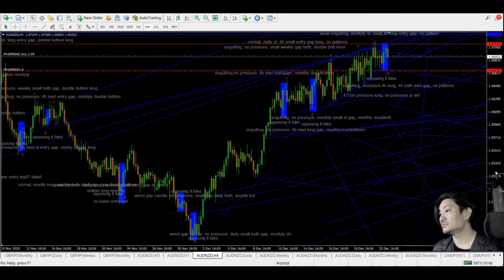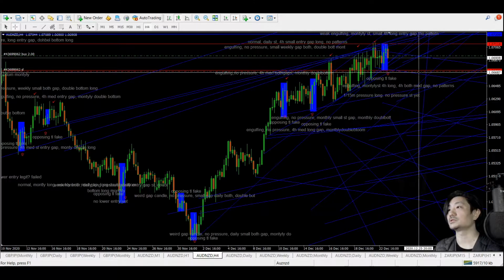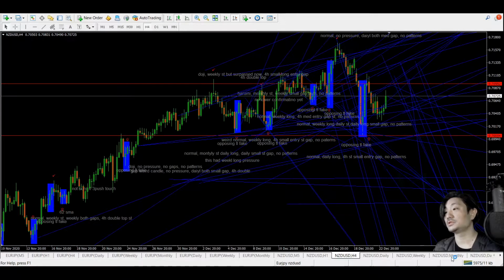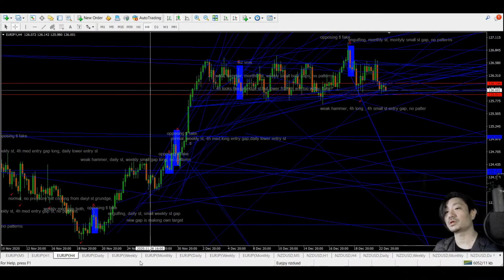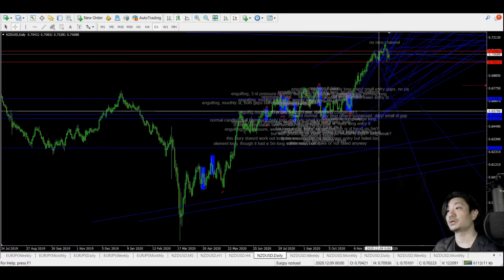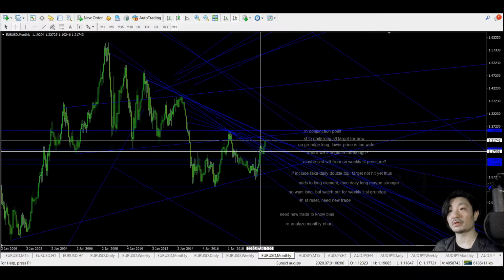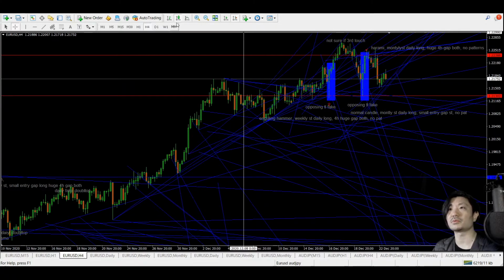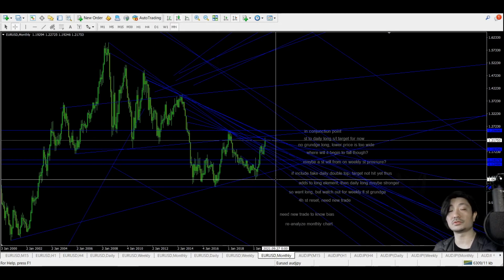MidWeek Forex Analysis December 23, 2020 | Audnzd Eurjpy Nzdusd Eurusd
0:00 Audnzd
2:45 Eurjpy
4:48 Nzdusd
6:58 Eurusd